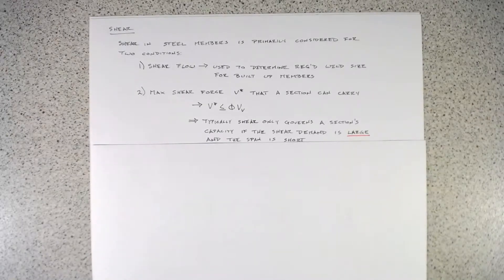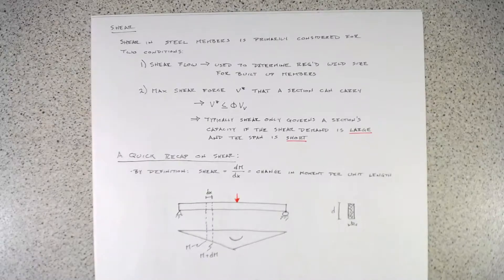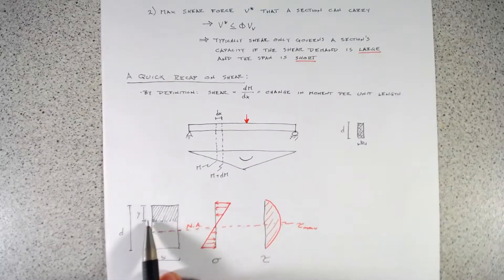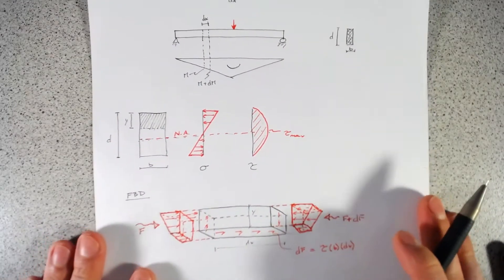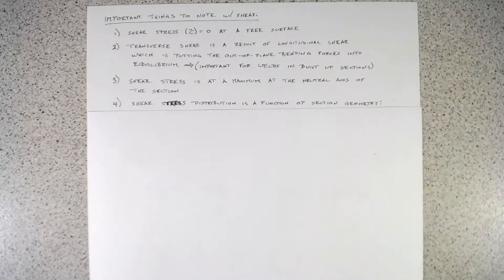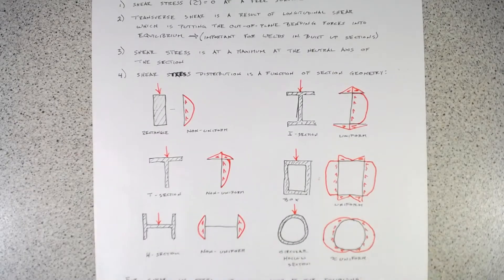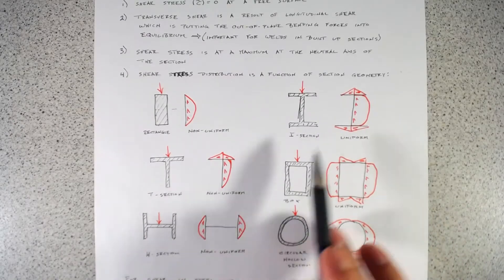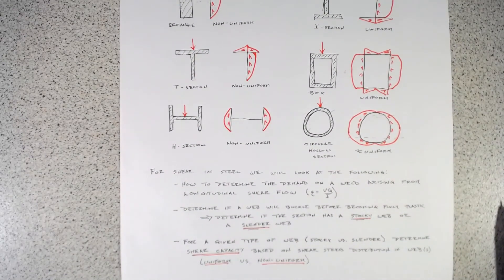Introduction to Shear in Steel Beams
This video provides an overview of the key features that are considered when designing steel members to resist shear forces.  It is the first video in a series on designing for shear using NZS 3404 design equations.